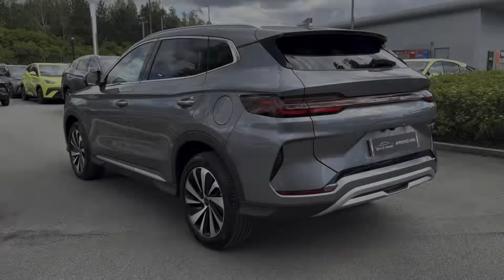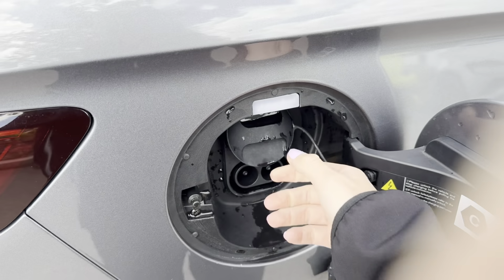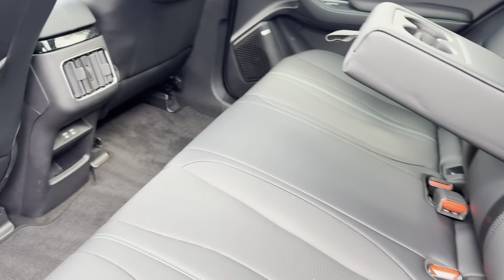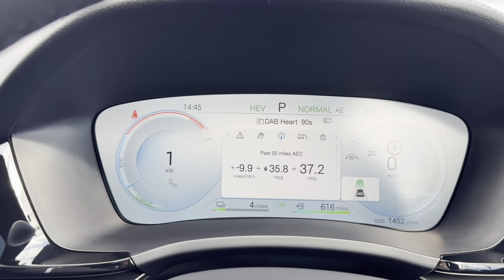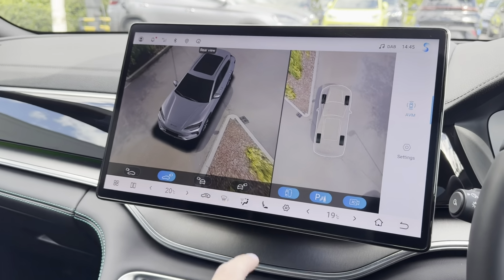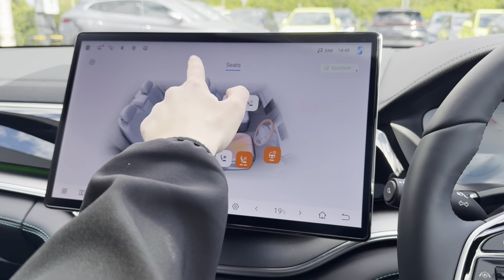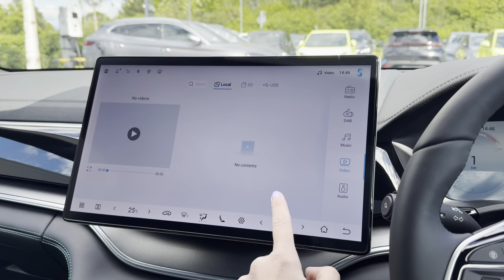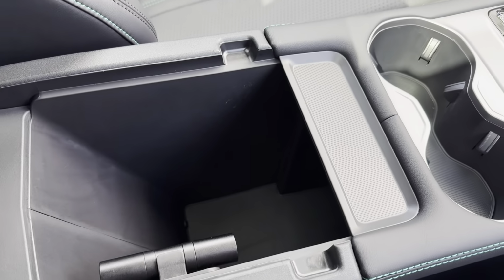Approved Used BYD Seal U 1.5 26.6kWh Comfort CVT | BYD Crewe | LC75HJE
This Approved Used BYD Seal U 1.5 26.6kWh Comfort CVT is now available from BYD Crewe.

Key Features:
 360 Degree Camera with 3D
 Leather Heated Steering Wheel
 Electric Heated & Ventilated Front Seats
 Split Folding Rear Seats – 40/60
 Electric Tailgate